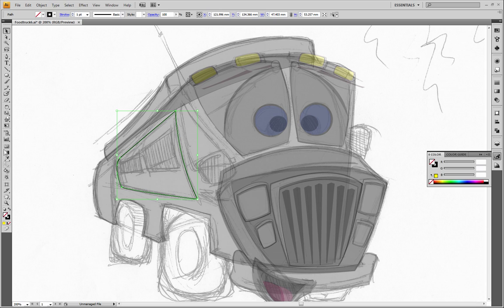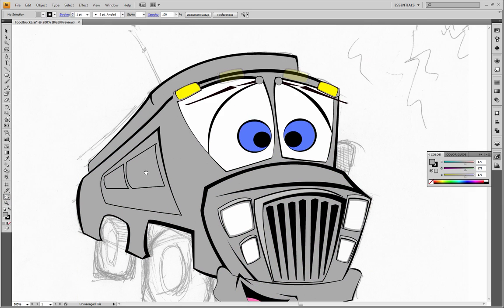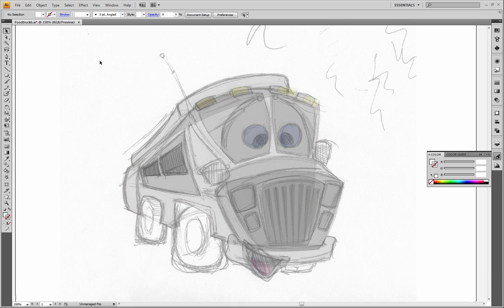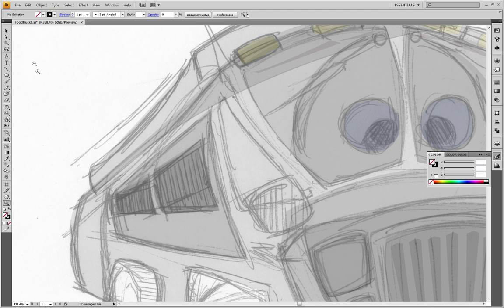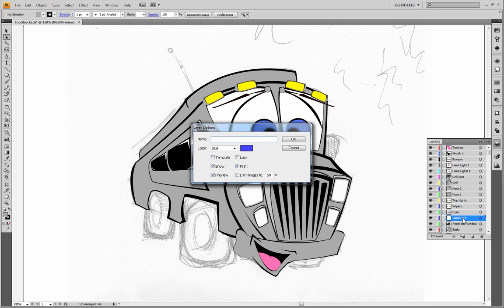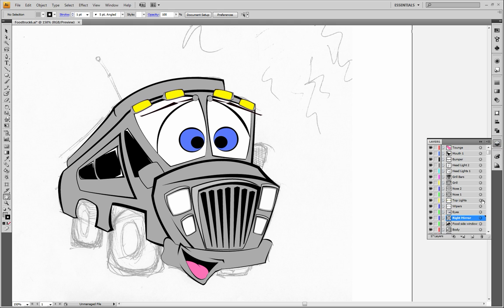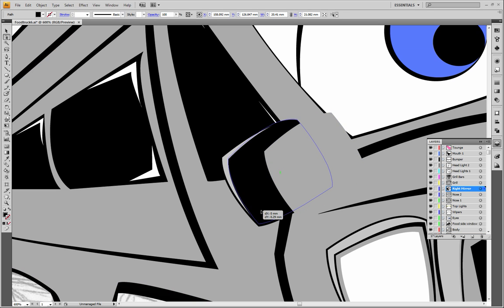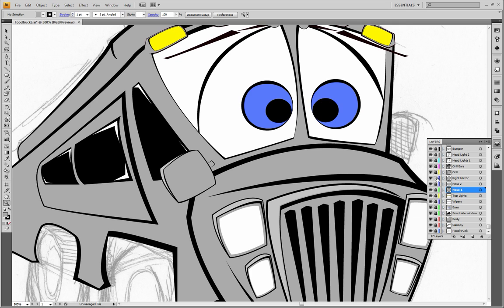Character Trace Part 9.